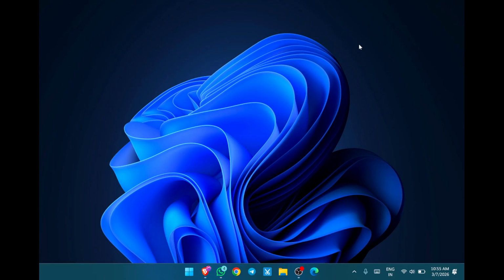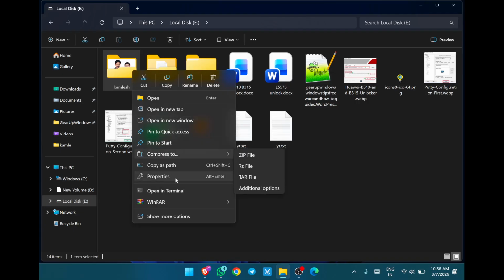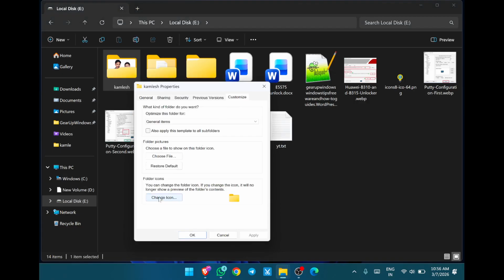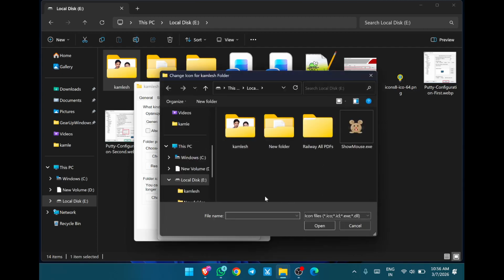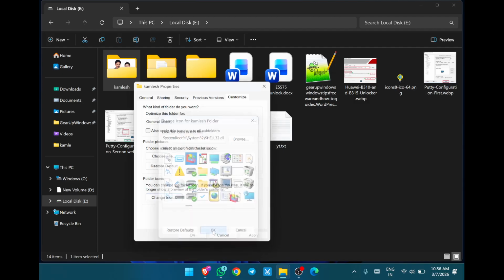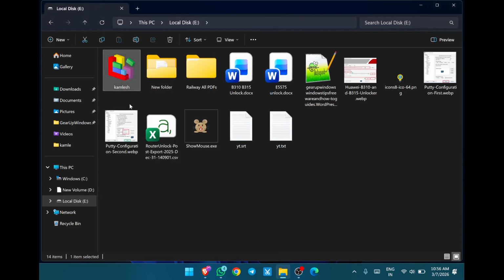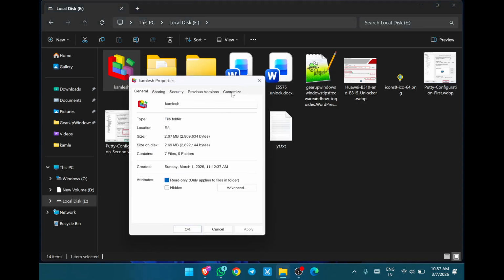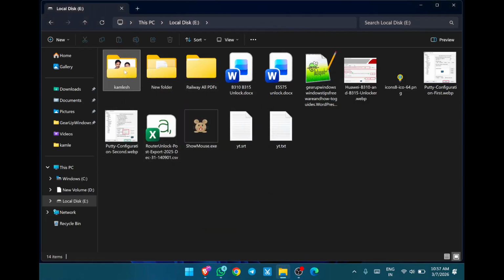How to Add Custom Folder Icons in Windows 11 or Windows 10 | GearUpWindows Tutorial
Want to customize the look of your folders in Windows? In this video, I will show you how to add custom folder icons in Windows 11 or Windows 10. Instead of the default yellow folder icons, you can use your own icons to make folders easier to recognize and organize.

This simple customization helps you quickly identify important folders and personalize your Windows experience.

• Change folder icon in Windows 11
• Change folder icon in Windows 10
• Add custom icon to folder
• Use custom ICO file for folder icon
• Restore default folder icon

Steps to Add Custom Folder Icons

Right-click the folder

Select Properties

Open the Customize tab

Click Change Icon

Choose a built-in icon or Browse for your own .ICO file

Your folder will now show the new custom icon.

If you want to restore the default icon later, simply open Properties → Customize → Restore Default.

Chapters

00:00 Intro
00:30 Add a Custom Folder Icon
01:24 Restore Default Icon
01:50 Outro